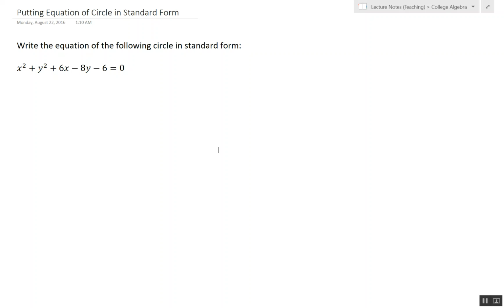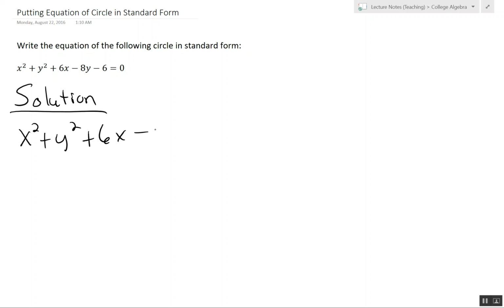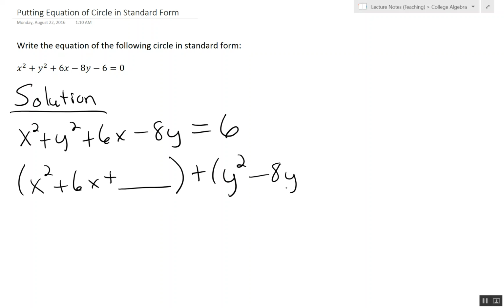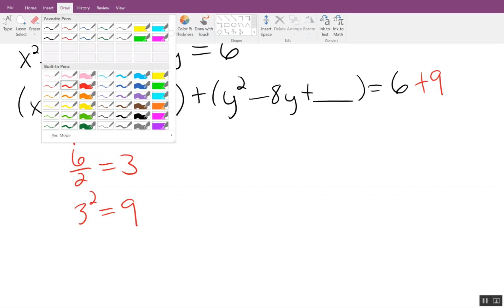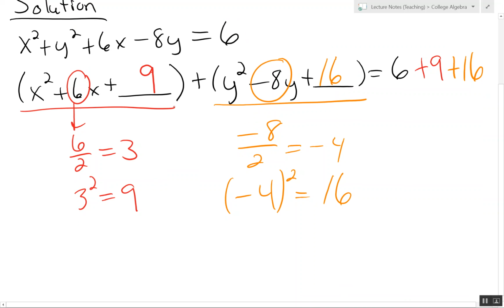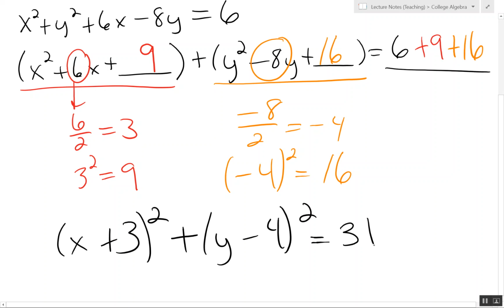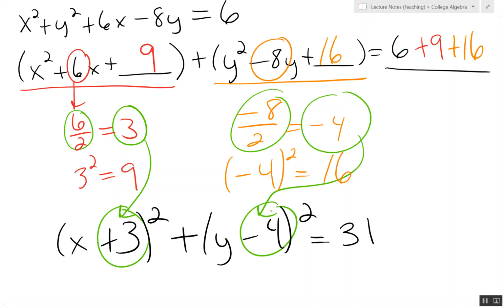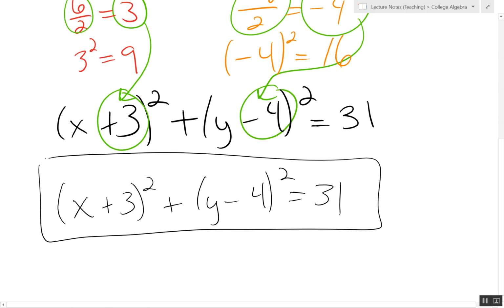Putting the Equation of a Circle in Standard Form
How to find the standard form of a circle from its general form.  Uses completing the square.